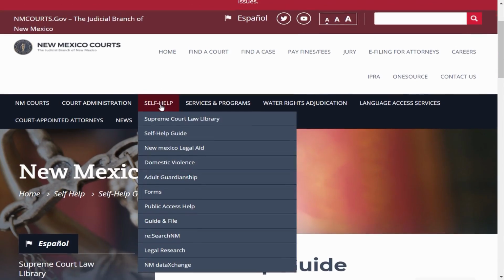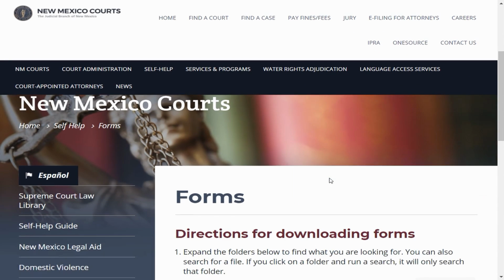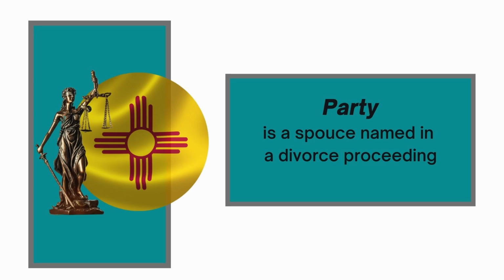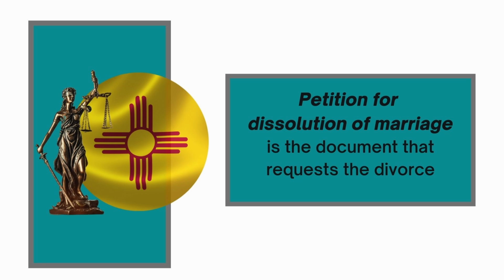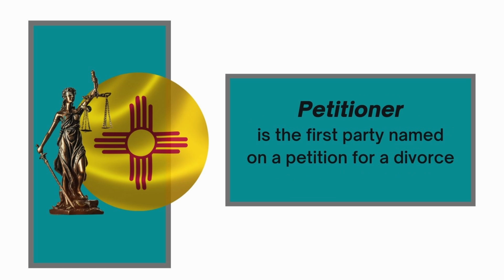Representing yourself through the Divorce Process in New Mexico Courts - Video 1 of 5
NM Courts - Self-Help Divorce Video Series Part 1 of 5
Representing Yourself through the Divorce Process in New Mexico Courts Part 1

More and more people are representing themselves in their divorce cases.  This first video in a five-part series explains what you need to know before you decide to represent yourself - where you should file for divorce, common terms, and the homework you’ll have.

The information in this video does not constitute legal advice.  The purpose of this video is for information.  As highlighted in the video, if you have any questions about the process of getting a divorce in the State of New Mexico, please seek the advice of an attorney.